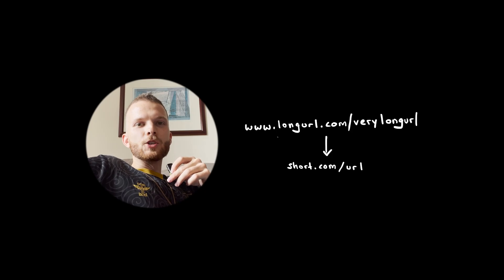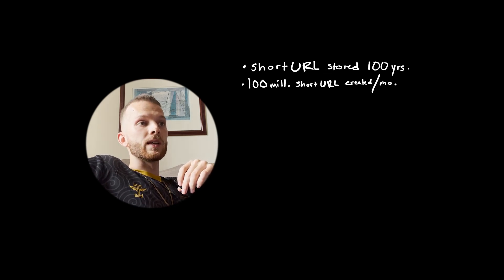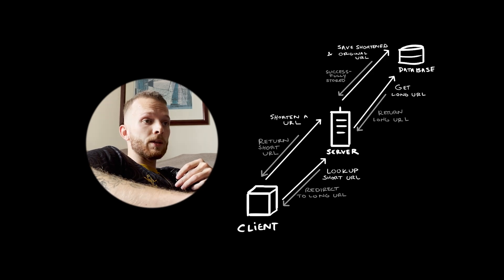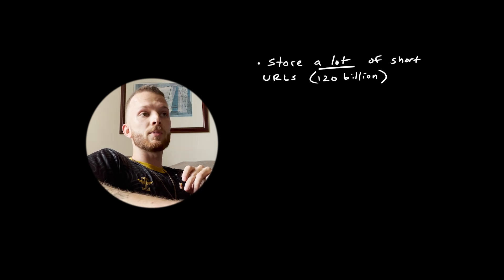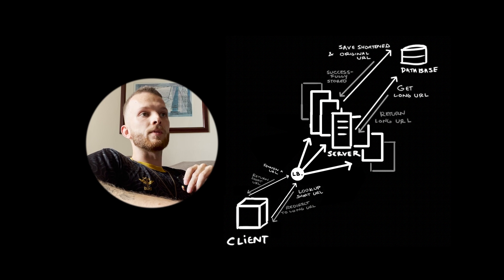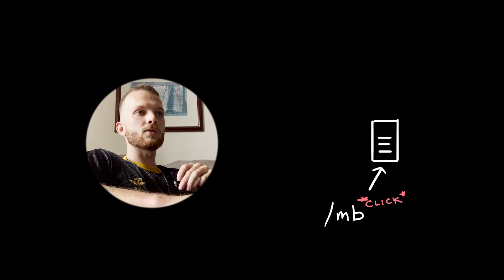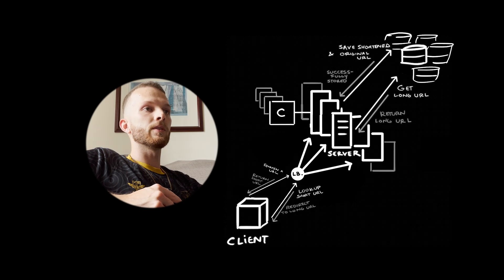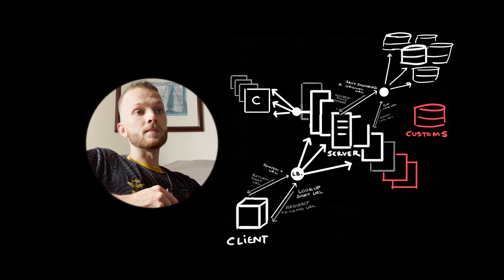System Design: Design a URL Shortener like TinyURL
If you're looking for a URL shortener which looks IMO to be in several ways slightly better than TinyURL etc., (link analytics, QR codes, API integration etc) I recommend checking out TLY, and if you do end up signing up for an account, please use my referral link so I can get a commission:

I hope you enjoy, and please share with a friend!